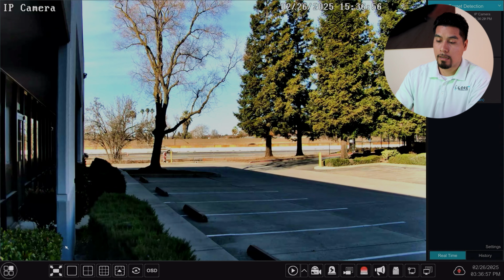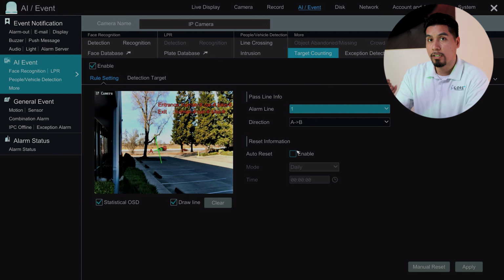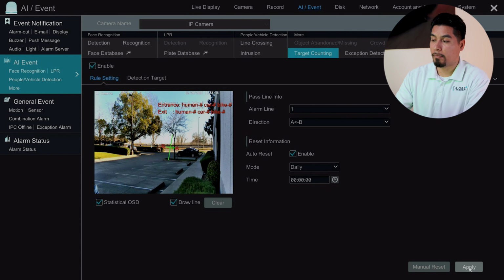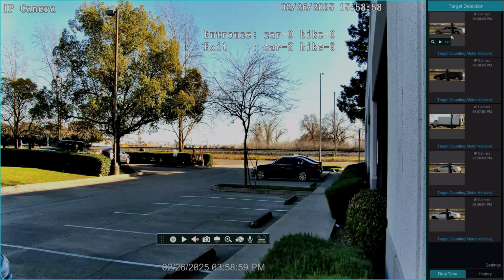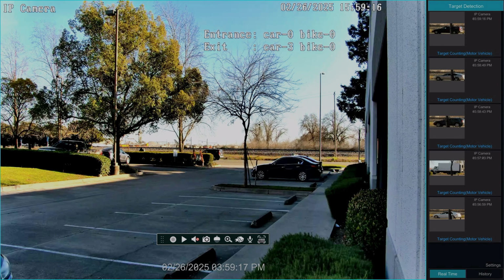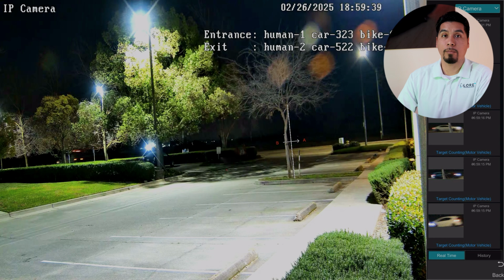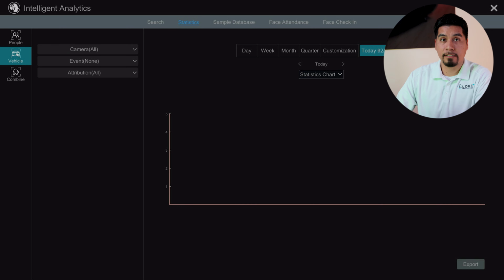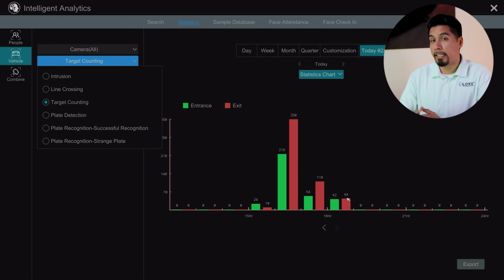PTZ Camera Target Counting Tutorial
Ever wondered how many people walk through your space—without having to count them yourself like it’s 1995? Our technicians’ got you covered.

Join us for a live screen-share demo where we:
Let the Vitek PTZ camera do the counting (because it’s way better at math)
Watch real-time Target Counting in action—yes, it actually works!
Walk through setup tips without the tech jargon overload
Show you how the Vitek NVR logs all the data so you don’t have to

Perfect if you want smarter surveillance and less guesswork. No spreadsheets required. Watch the magic unfold—it's analytics with attitude.